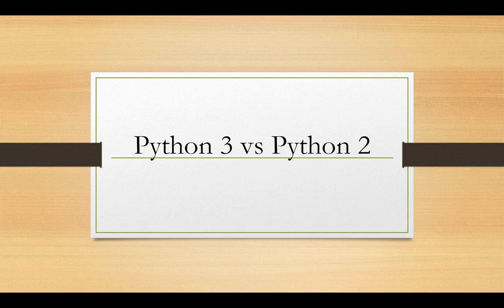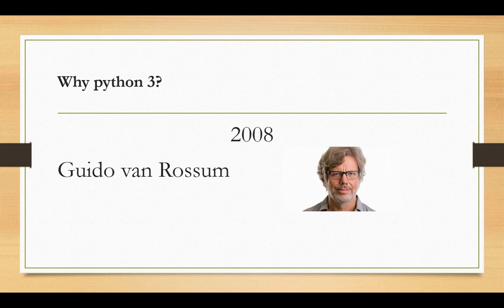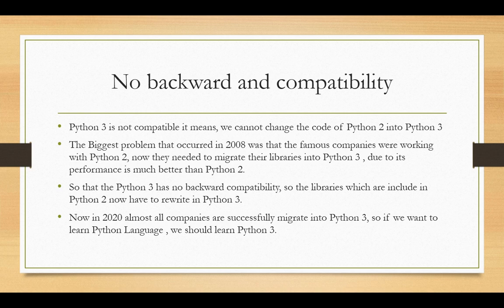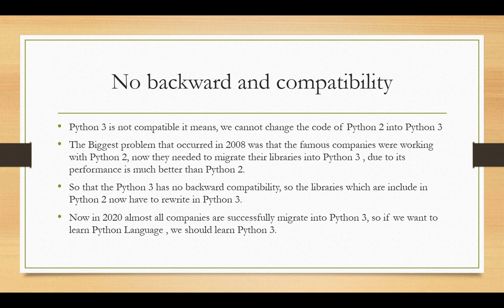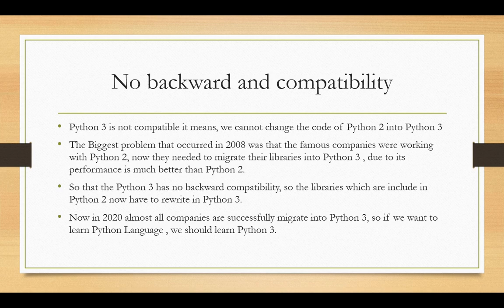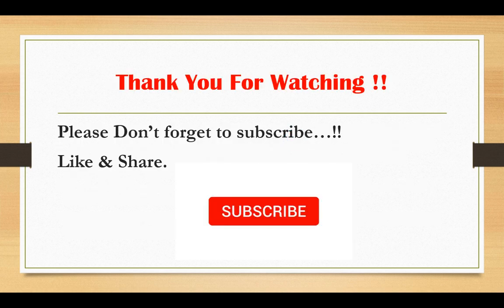Python tutorial 01 : Python 2 Vs Python 3 | Difference between Python 2 and Python 3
In This Video I told You why we should learn Python 3 in 2020.
We upload daily videos... if you  want to learn Python Follow our tutorials..

difference between python and python3
python 2.7 vs python 3
python 2 vs python 3
python3 vs python2
python 2 3 difference
difference between python 2 and 3 in tabular form
diff between python 2 and 3
difference python 2 and 3